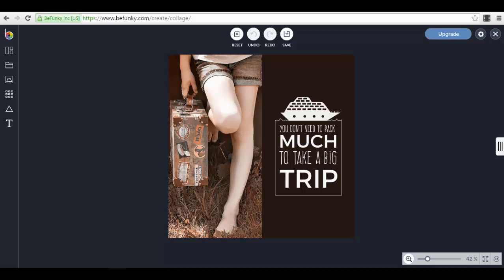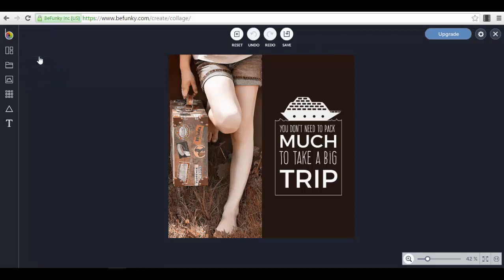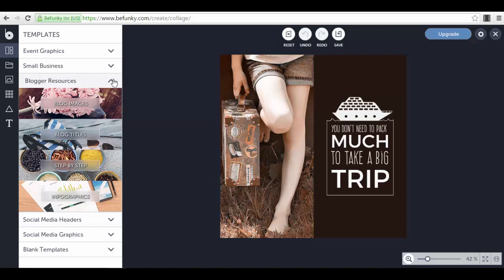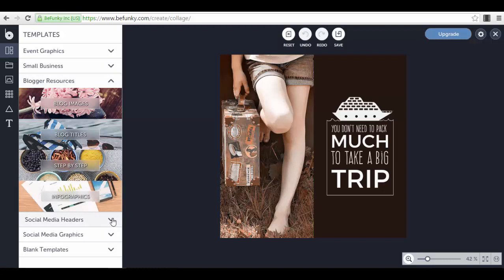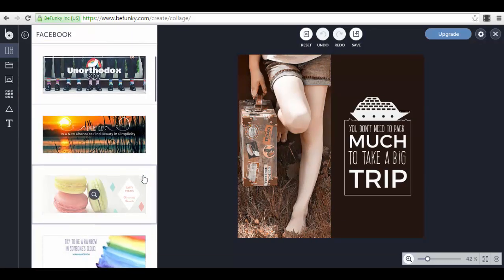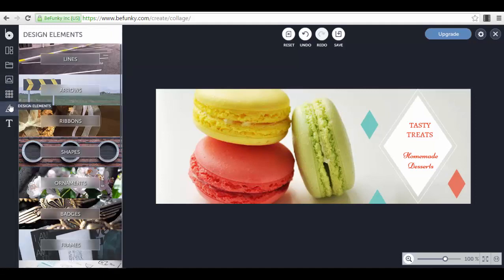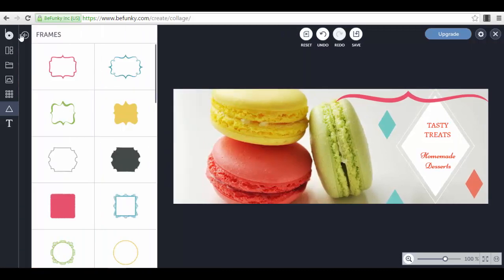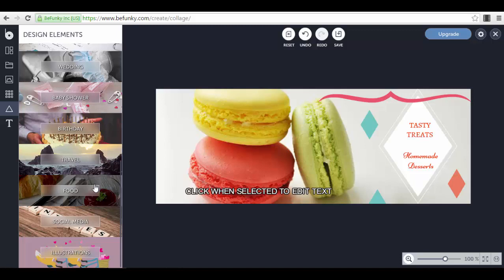Lecture 7 Skyrocket your engagement with Befunky Designer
In this course you will see exactly what tools to use for you social media activity to create high converting images for different purposes and platforms without losing tons of time or money on outsourcing or expensive designers and freelancers.
You will learn:
• Why images are so important for your social media activity
• How to enhance and transform your photos for your social media accounts.
• What tools to use for free to enhance and resize your photos for social media.
• What tools to use to create high engaging images for different purposes in social media.
• How to create viral quotes images in a matter of seconds or minutes and what tools to use.
• What tools to use to create infographics for bringing more exposure and value in the marketplace.
• How to build professional looking mockups for free.